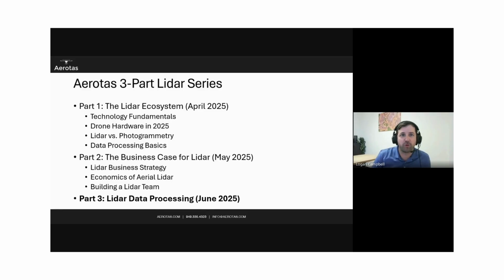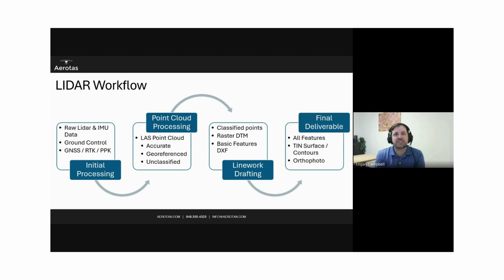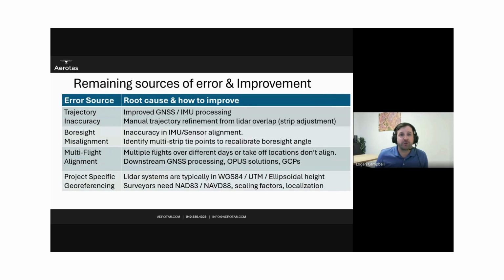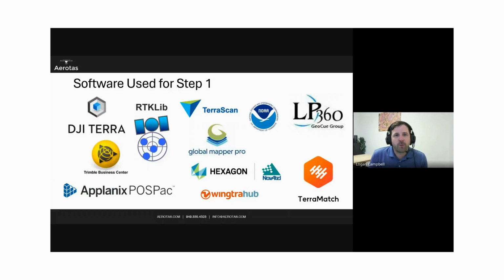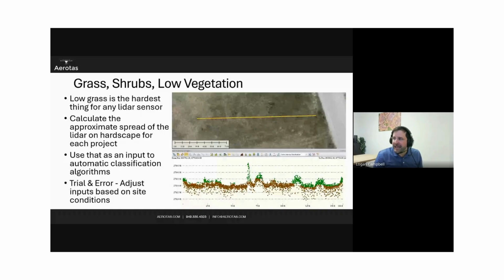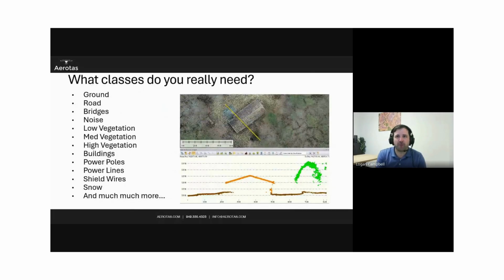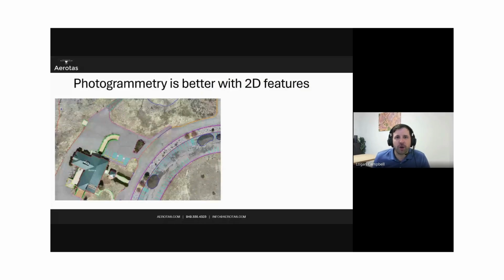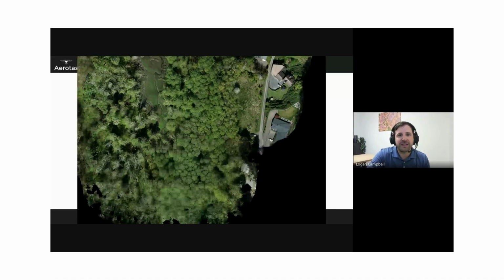Mastering Aerial LiDAR in Land Surveying | Session 3: Processing Aerial LiDAR Data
In Session 3: Processing Aerial LiDAR Data, CEO Logan Campbell covers the following:

Why “hybrid mapping” is the secret to faster, cheaper, and more detailed surveys

How Aerotas turns 200,000,000 LiDAR points into a survey-grade CAD file in days

How to avoid common pitfalls in data processing